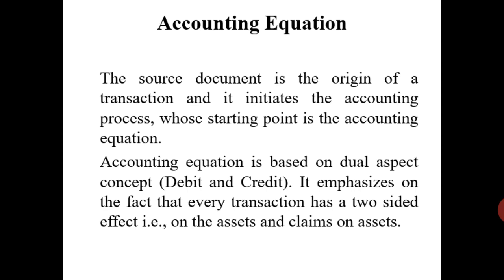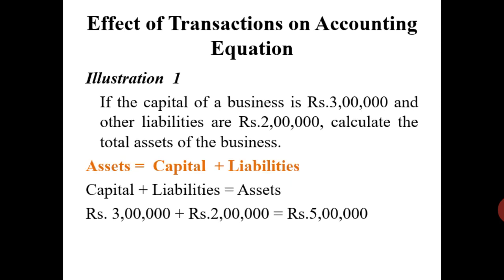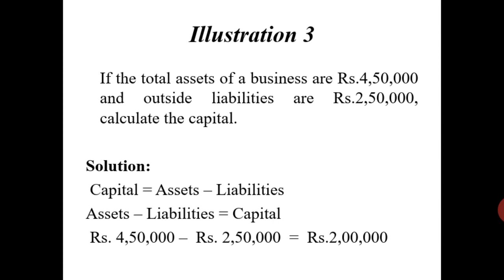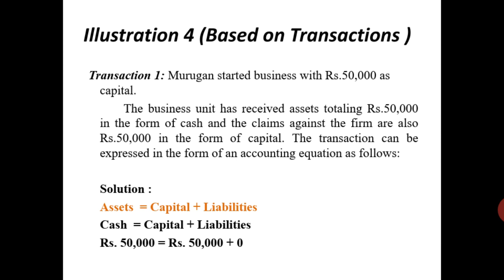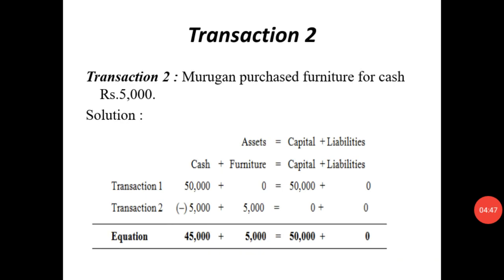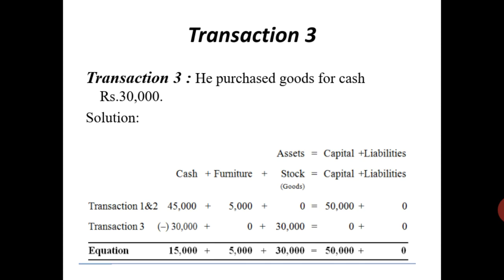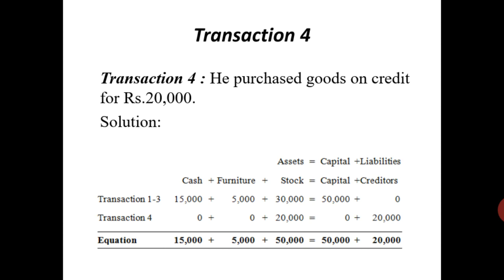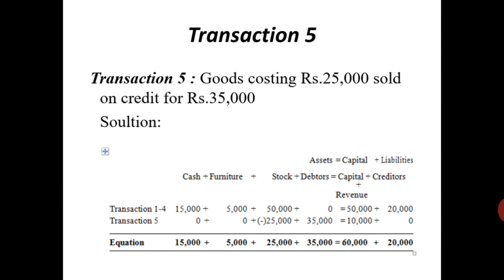Accounting Equation by Dr. Pooja Sharma, SIRTE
AFM , Accounting Equation